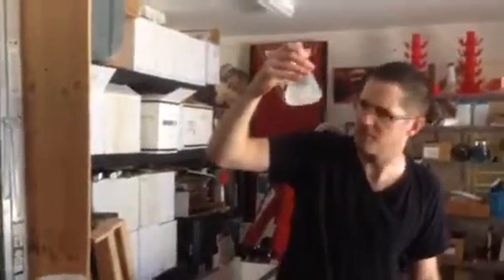So2 addition to Mourvèdre